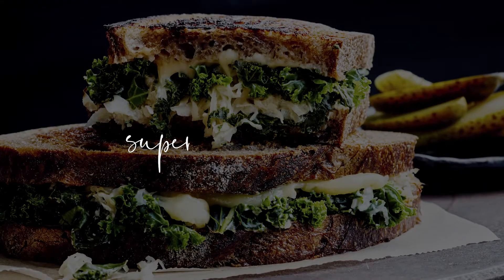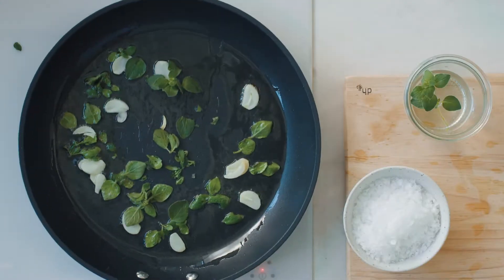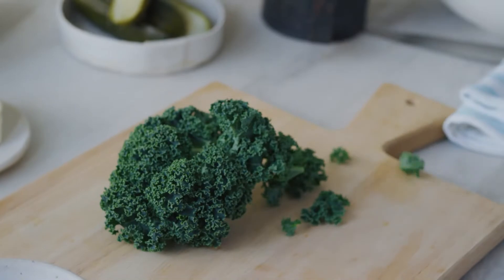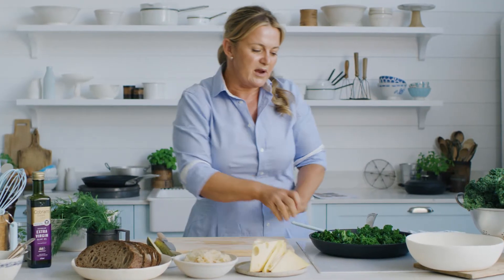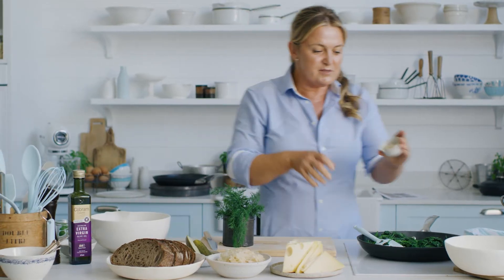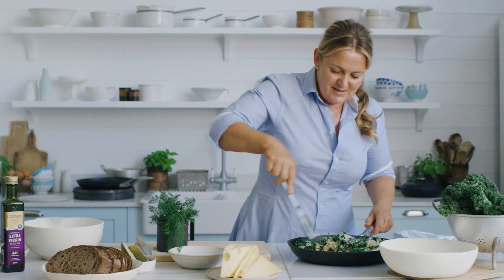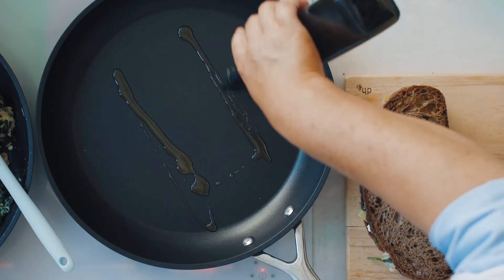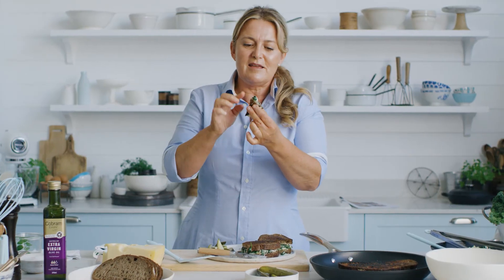Everyday Fresh: Super Green Reuben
Looking for a post Christmas guilty pleasure?

Here’s your chance to enjoy the most delicious, crunchy and cheesy toasted sandwich with the added bonus of nourishing greens.

You can find this Super Green Ruben recipe or in Donna Hay's latest cookbook Everyday Fresh - Meals in Minutes.